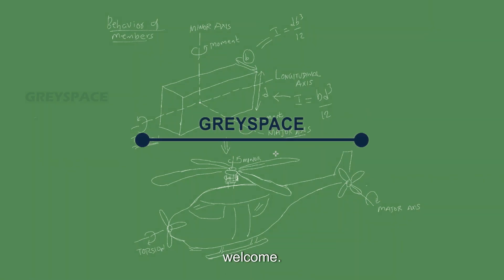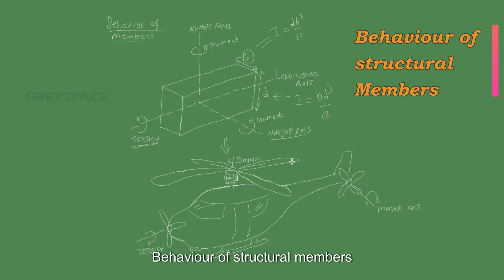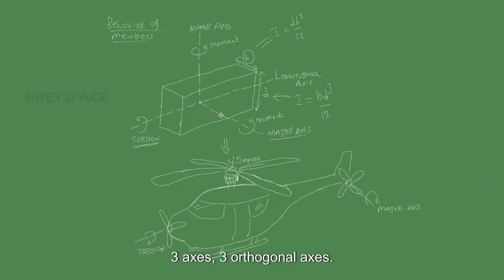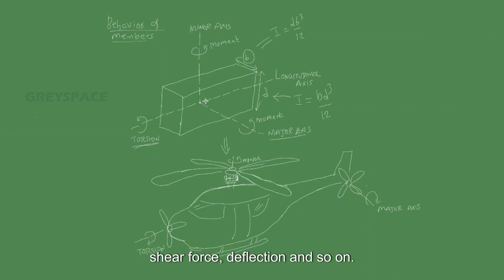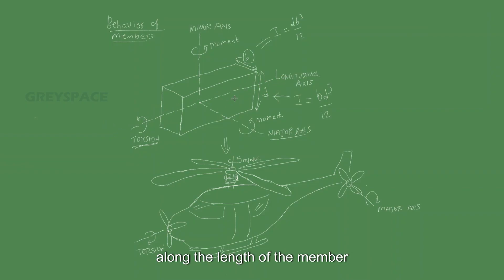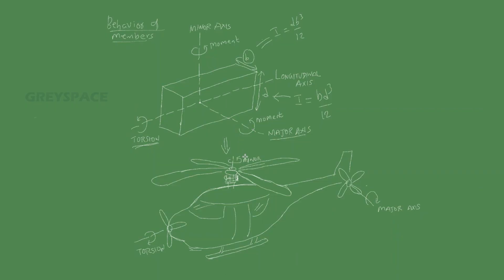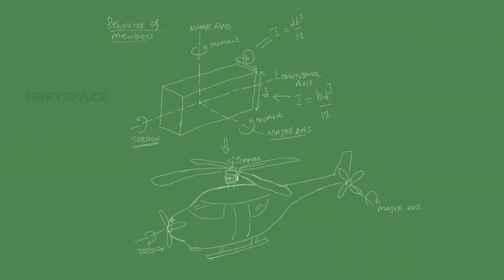Behavior of Structural member | Bending about an Axis | Design Basic Concepts | Helicopter theory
In this video, we explore the behavior of a structural member under bending about an axis, a fundamental concept in civil structuraldesign. We'll delve into the critical aspects of steel engineering and RCC design, helping engineers and students grasp the basicconcepts of structural mechanics. Key topics such as bendingmoment, torsion, and the helicopter theory will be covered to provide a deeper understanding of the forces that influence the stability and design of structural members. Whether you're a professional or a beginner looking to learn structuraldesign, this video will guide you through essential principles to enhance your knowledge.

"We specialize in Structural Design, 3D and 2D RCC Detailing, offering high-quality fabrication/placing drawings and material takeoff services at competitive prices. Additionally, we offer online classes to help you master these key areas of civil and structural engineering."